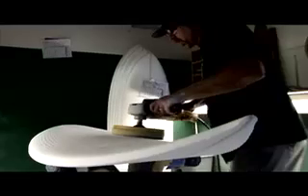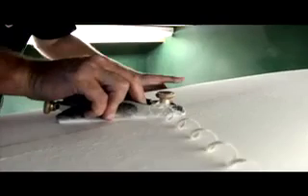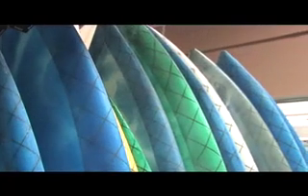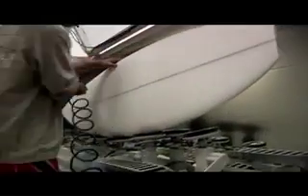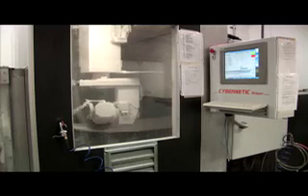Surfboard Design Now and Beyond!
Surfboard design now and beyond with Kelly Slater, Jerry O'Keefe, Al Merrick, CJ Hobgood and more.